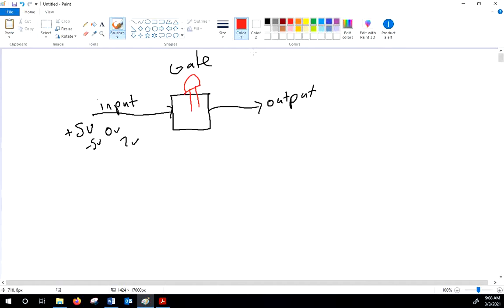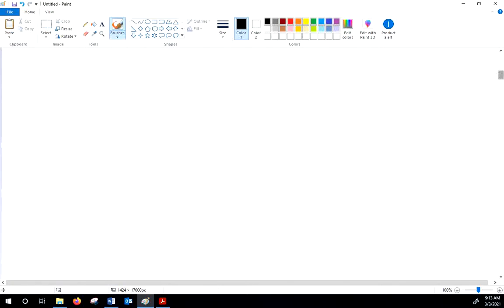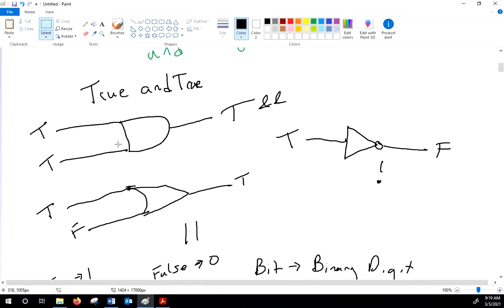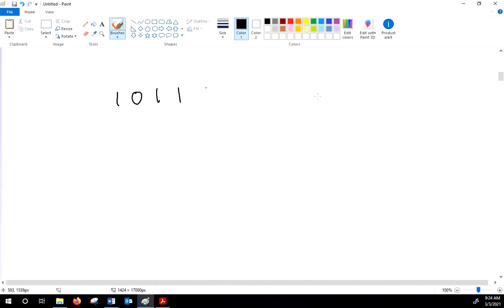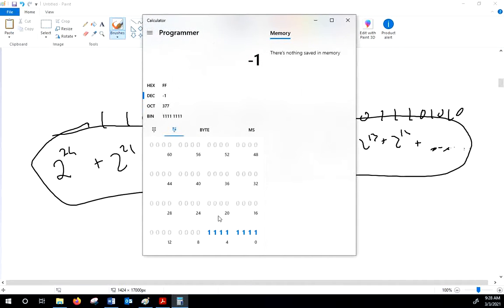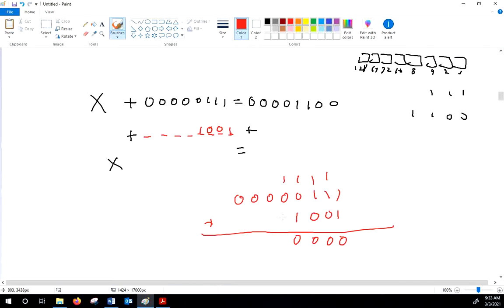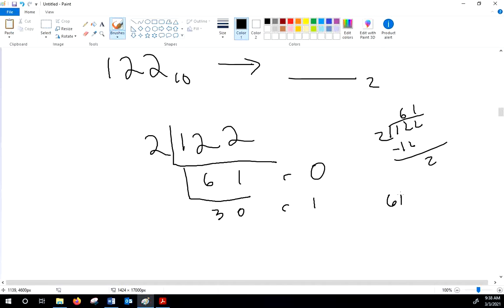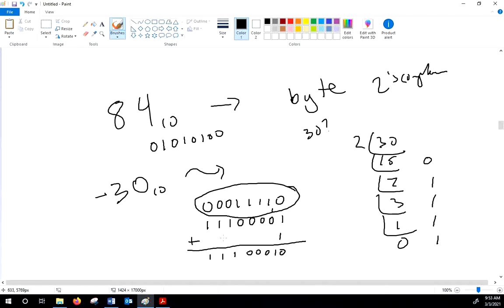Lesson 2 Binary and the 8 Bit 2s Complement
In this video we discuss how numbers are stored in a computer and practice performing operations with them.